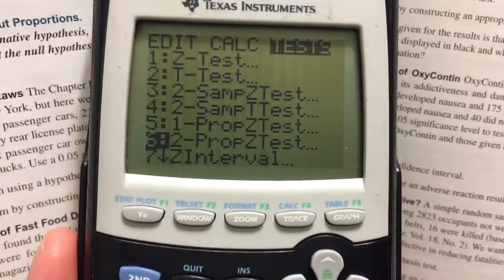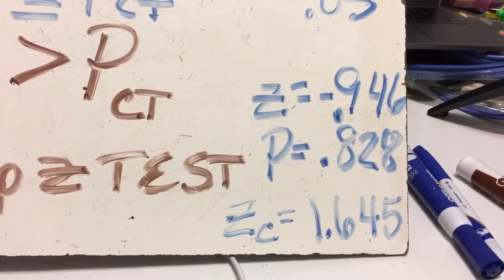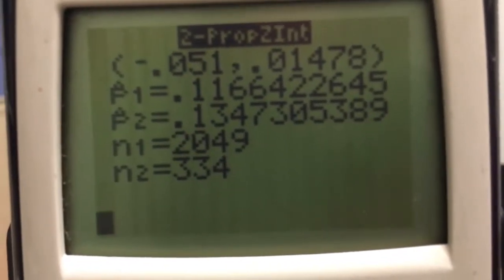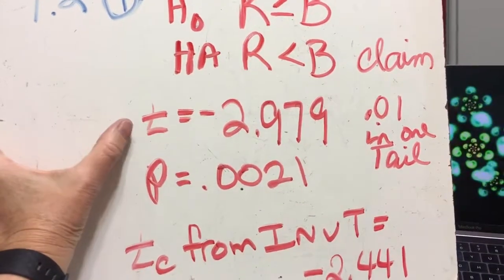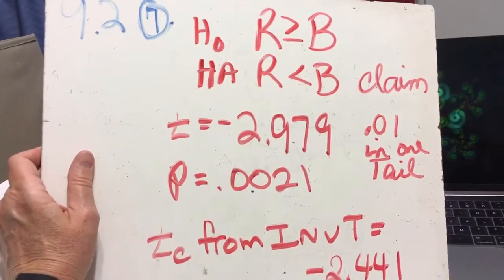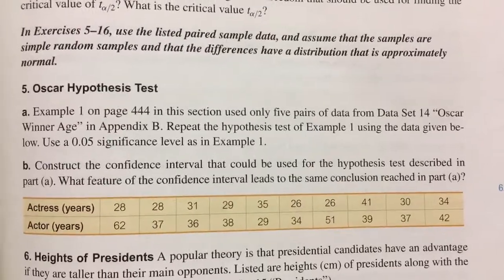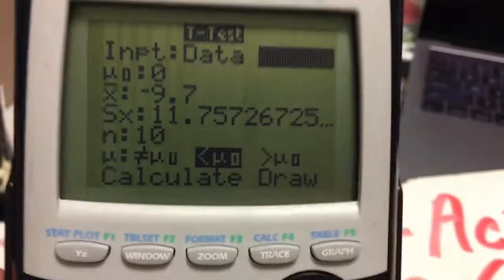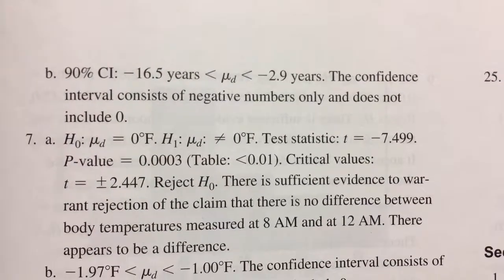Chapter 9 homework help stats These problems from a different textbook can help you!